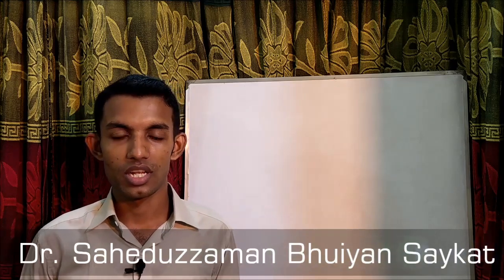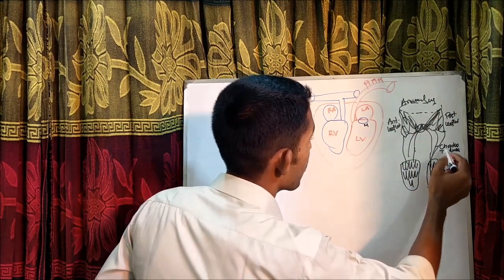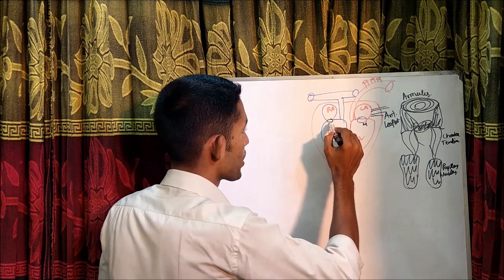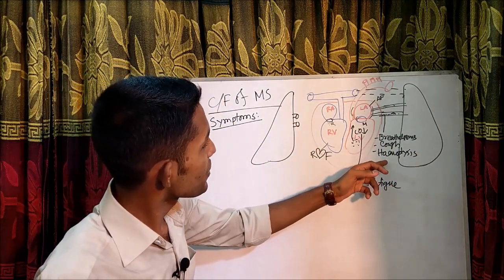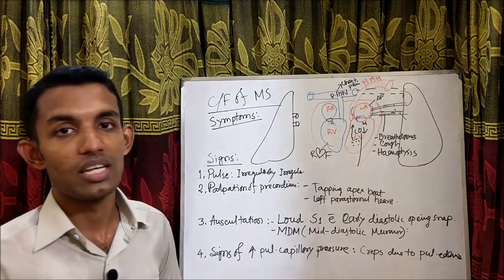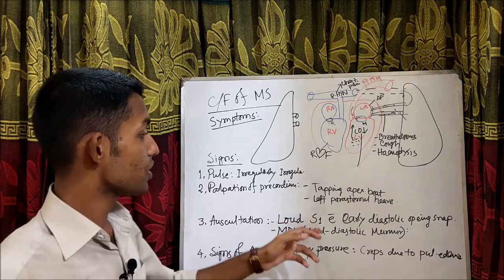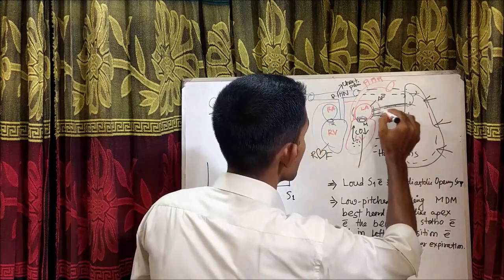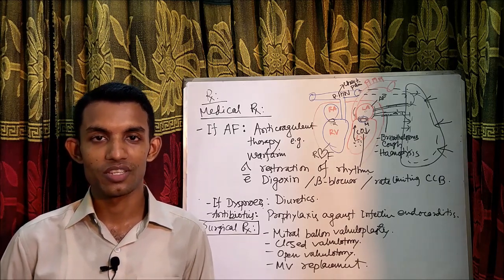Mitral Stenosis (MS) | Pathophysiology | Murmur | Clinical Features | Treatment | Dr. Saykat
Welcome to our comprehensive video on Mitral Stenosis (MS), designed specifically for medical students and doctors. In this educational video, we focused on the pathophysiology, murmur characteristics, clinical features, investigation methods, and treatment options for Mitral Stenosis.

Mitral Stenosis is a cardiac condition characterized by the narrowing of the mitral valve opening, leading to impaired blood flow from the left atrium to the left ventricle. Understanding the pathophysiology is crucial for accurate diagnosis and management.

Furthermore, we will demonstrate how to identify the characteristic heart murmur of Mitral Stenosis, which plays a vital role in diagnosing the condition. By explaining the auscultatory findings in detail, you will gain a thorough understanding of the distinctive murmur associated with Mitral Stenosis.